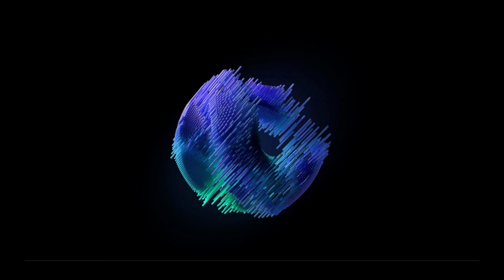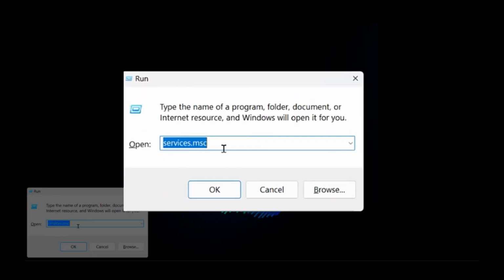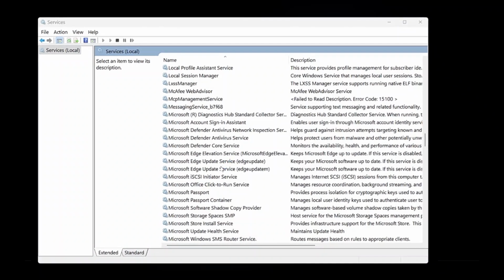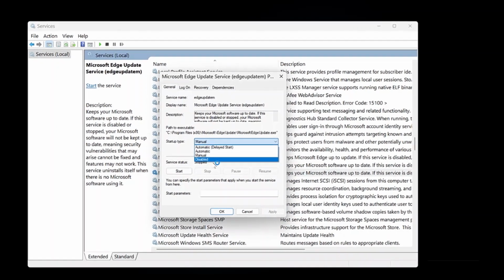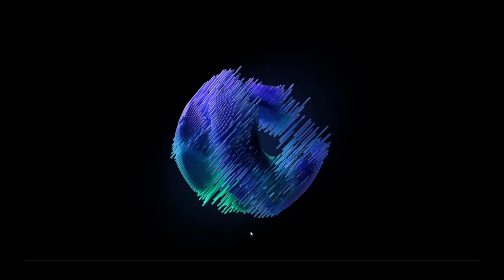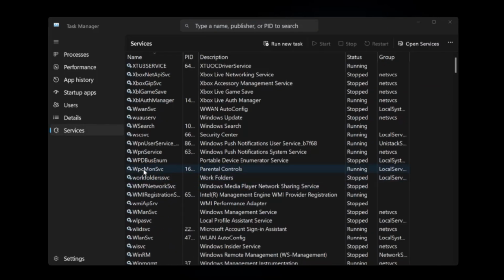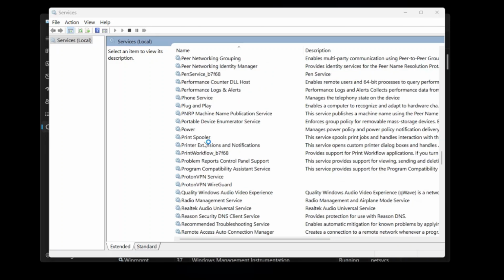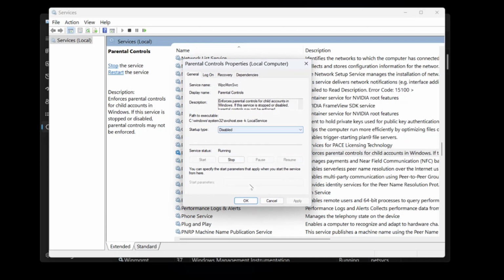How To Remove Microsoft Family Login Pop Up (2025) - Full Guide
🫂 Join us as we dive into a complete guide on how to remove it in 2025. We’ll share all the tips and tricks you need to reclaim your screen space. Let’s get started and make your tech life easier!